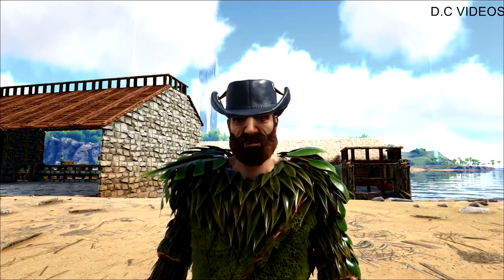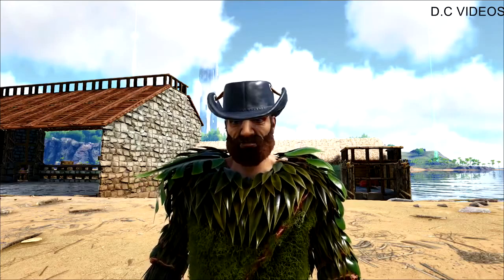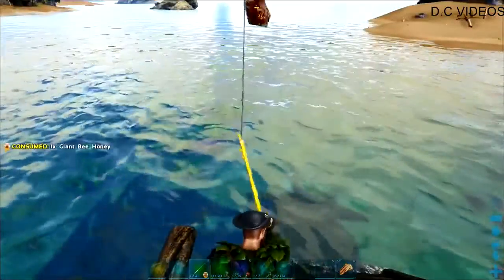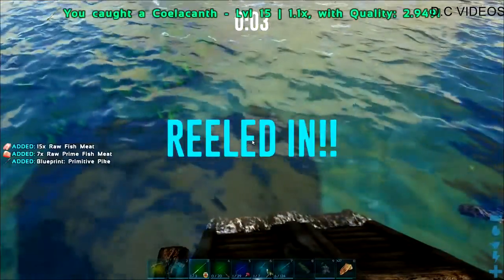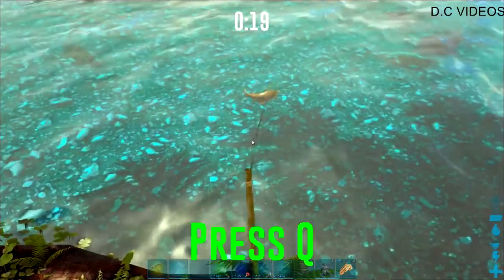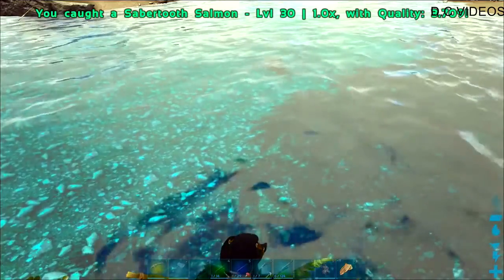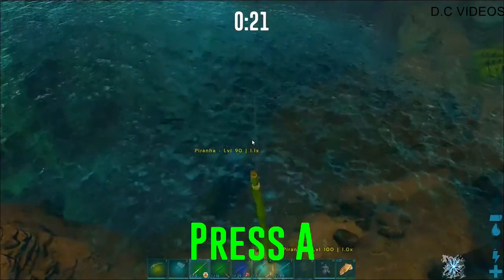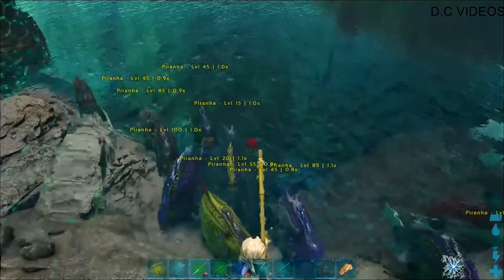Ark Complete Guide to fishing - Top Fishing Videos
Welcome to Top Fishing Videos! I'm David!
On my channel, you will find all kinds of fishing videos, some of the best fishing videos on the internet!
Thanks! Take Care :)